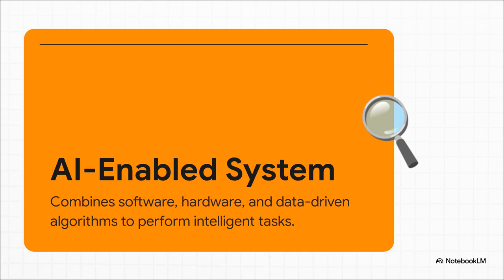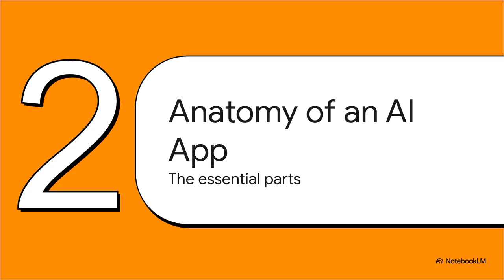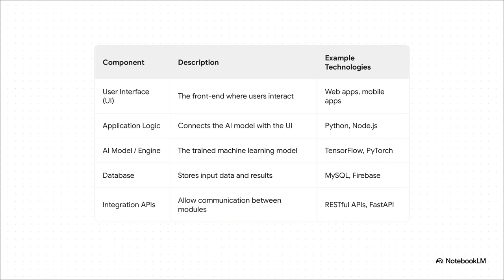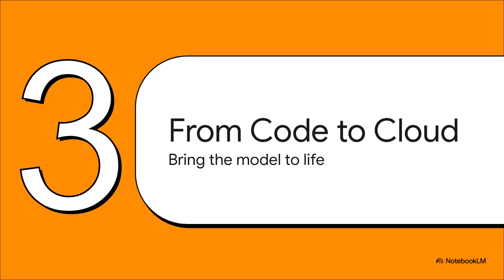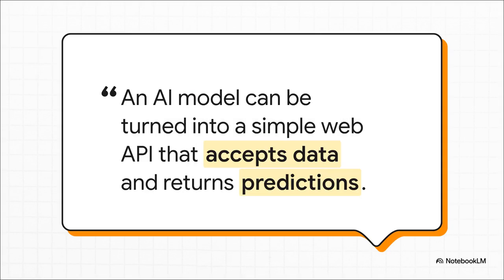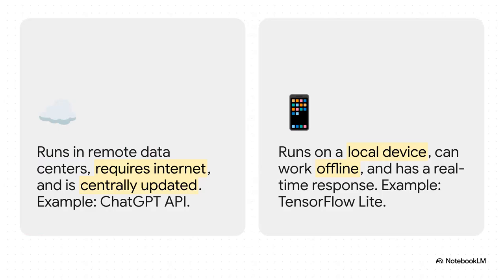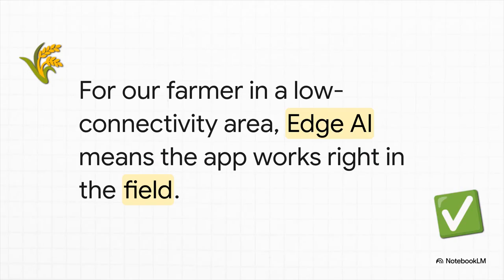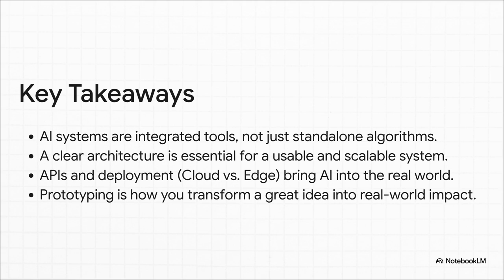BUILD YOUR OWN AI: A Practical 5-Step Guide to Prototype Development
Use this comprehensive caption to hit all the key points and maximize search visibility.

Dive into the essentials of building an AI-enabled system prototype! 🧠 Whether you're an engineering student or just starting your AI journey, this video breaks down the practical steps you need to take to turn an idea into a functional system.

We walk you through the 5 Key Stages of AI System Development, from clearly defining your problem to the final stages of testing and deployment. Learn the essential framework that real-world AI teams use!

What You'll Learn:
The 5-Stage AI Development Lifecycle: Problem Definition, Data Prep, Model Training, System Integration, and Testing/Deployment.

AI System Architecture: Understand the roles of the User Interface, the AI Model/Engine, and Integration APIs. We share specific tools you can use for each component!

Deployment Showdown: Get a clear breakdown of Cloud (API) Deployment vs. Edge Deployment, and learn which one is best for your project based on speed and internet needs.

This is a must-watch foundation for anyone looking to go beyond theory and build an actual, working AI solution. Plus, we challenge you to build your own prototype to solve a community problem!